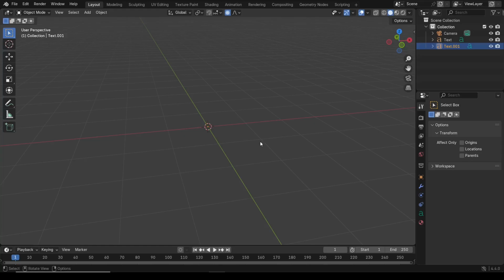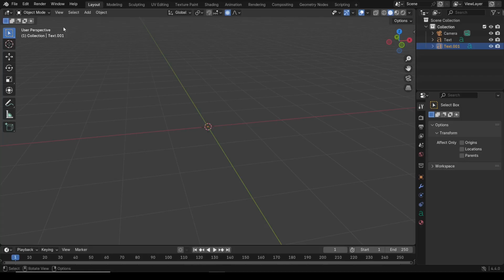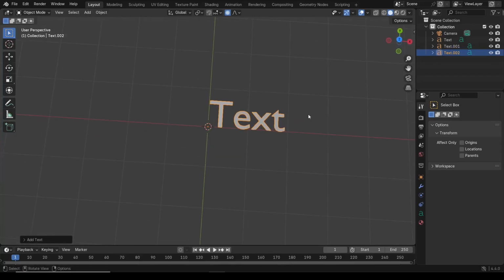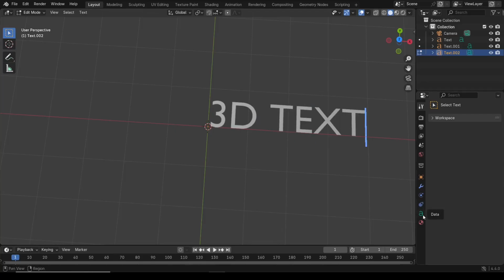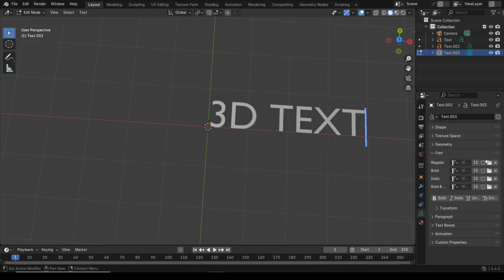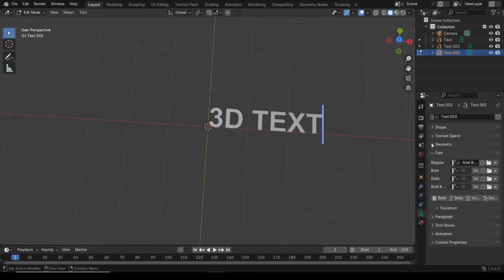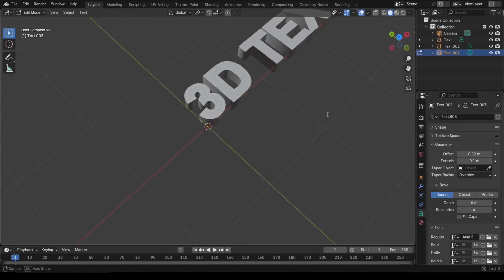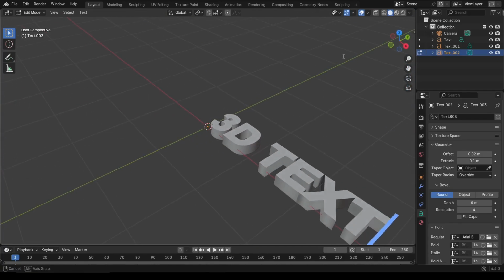How to Make 3D Text in Blender?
I'm answering the question: How to Make 3D Text in Blender? In today’s video, we’ll create 3D text. The method shown in the video will help you quickly and effectively achieve the result I demonstrate. It’s a simple way to create 3D text that you can easily use in your own Blender project.